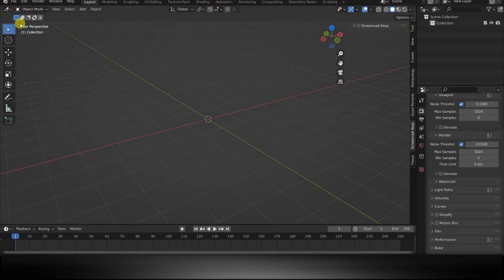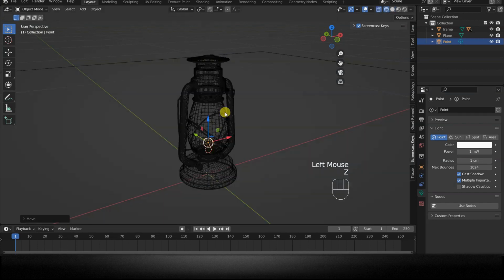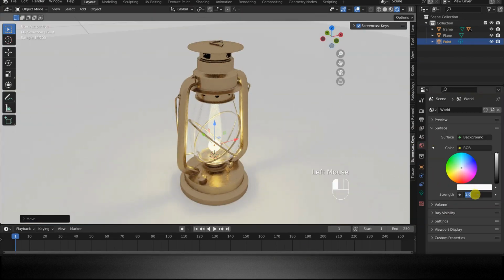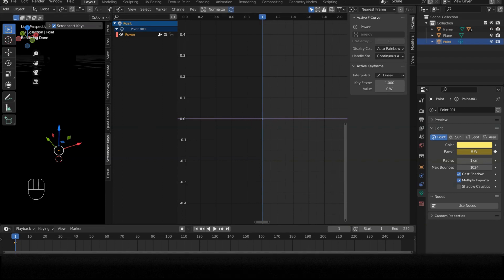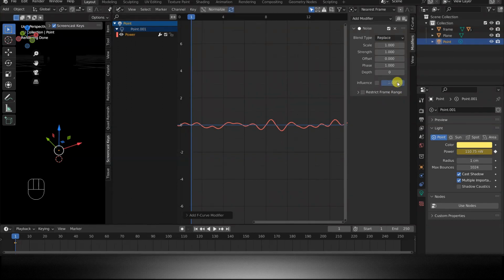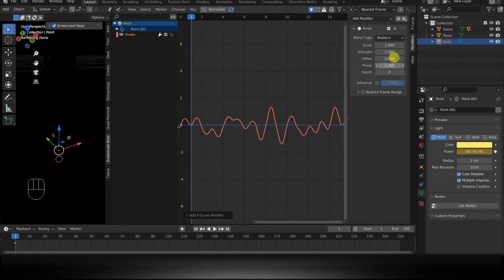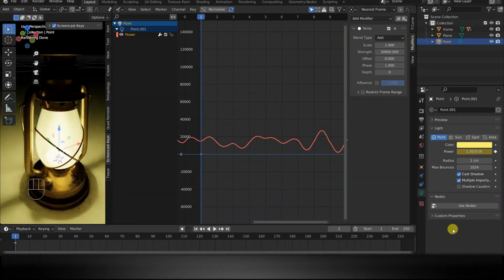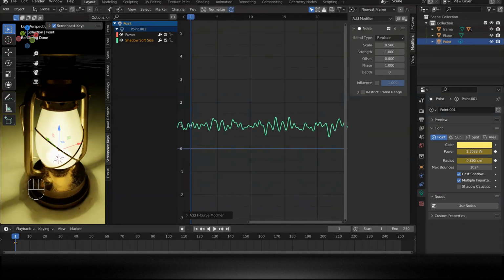[LEGACY AI VERSION] - BLENDER 3.x - Flickering Lights in Blender with the Noise Modifier tutorial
In this short tutorial, we will see how to provide a random value for the intensity of a light source in Blender. Specifically, we will discuss using the Noise modifier on animation curves.